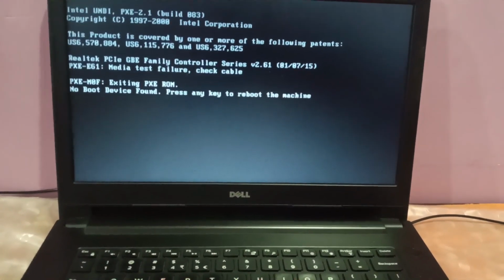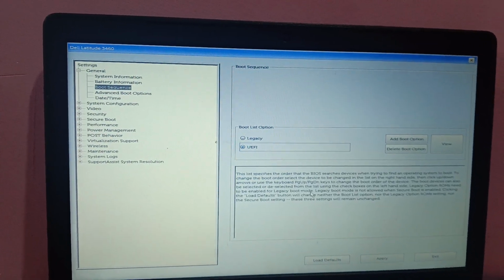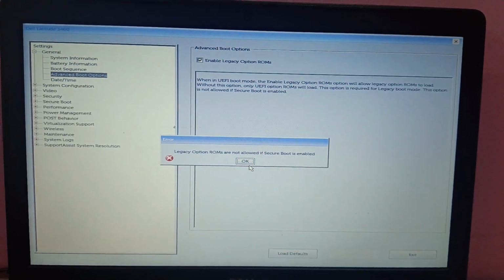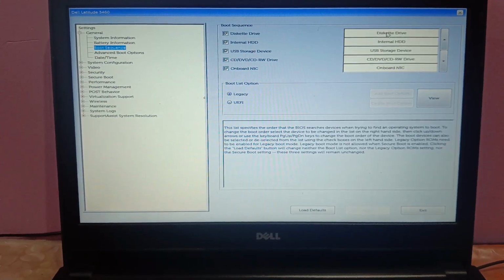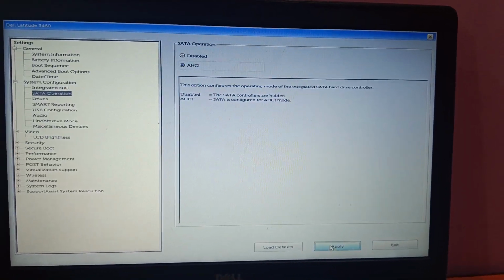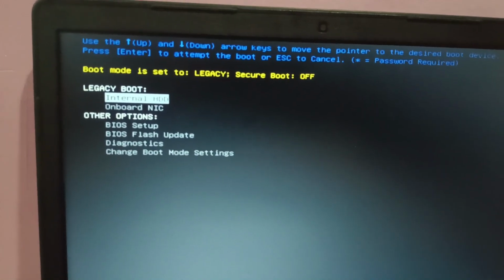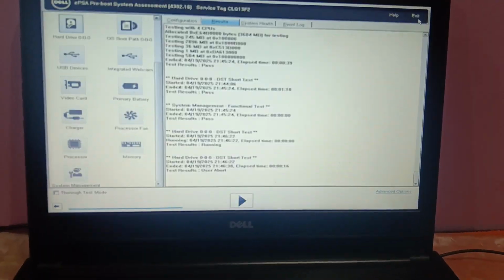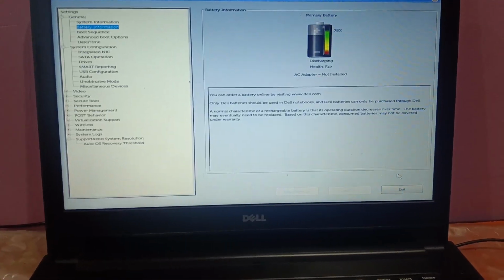How To Fix "No boot device found. Press any key to reboot the machine" | Hard Drive Not Installed ✅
Bios key
Dell = F2
F12 for Hardware diagnostic test

✅This instructions in this video tutorial can be applied  for  laptops, desktops, computers, and tablets which run the Windows 10/11/8/7 operating system like . Dell system laptop pc